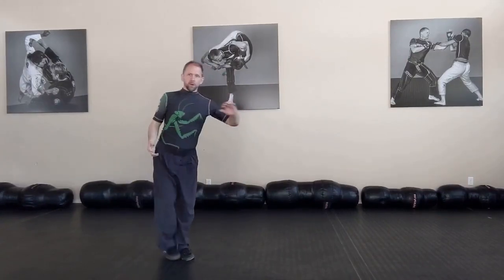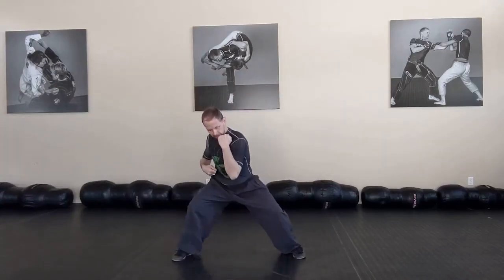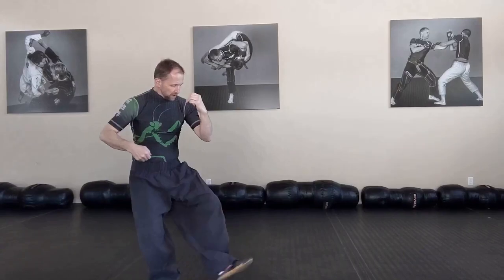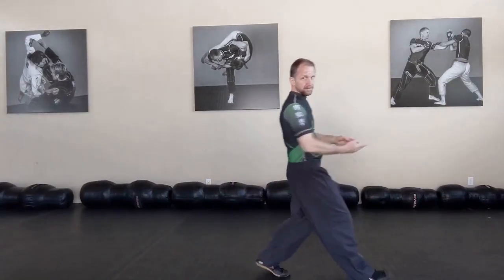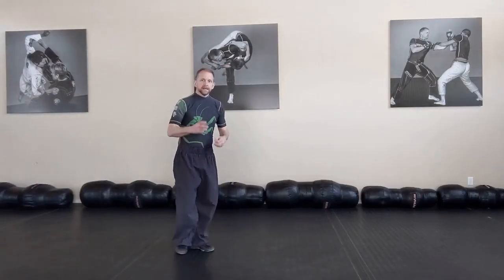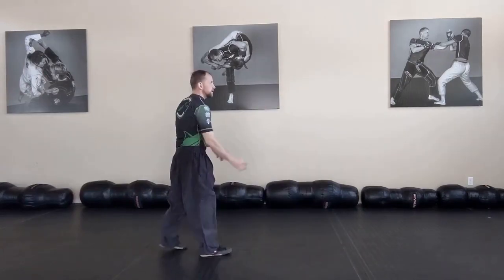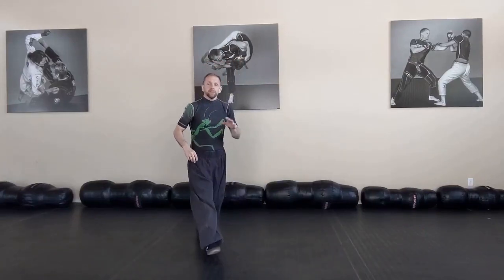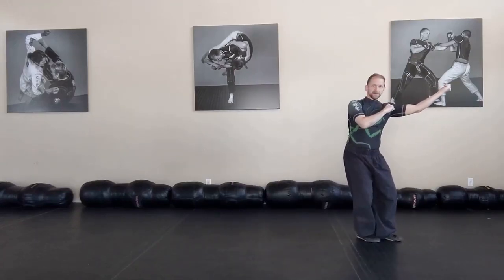Lesson 3 - Summary Boxing Set - Mantis 'Shadow' Boxing (solo training set)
2nd Road, Part 1 - Zhai Yao - Summary Boxing Sequence

Training mantis boxing on our own, without a partner, especially higher level techniques such as throws, trips, takedowns, chokes, locks, striking sequences, combinations, can be challenging. Borrowing from old school training methods in Chinese boxing, here is a 12 part lesson plan to train my mantis boxing system.

2.1 - Double Seal
2.2 - Beat down Chop
2.3 - Closing Door Kick
2.4 - Drilling Fist
2.5 - Three-Section Step to Crush